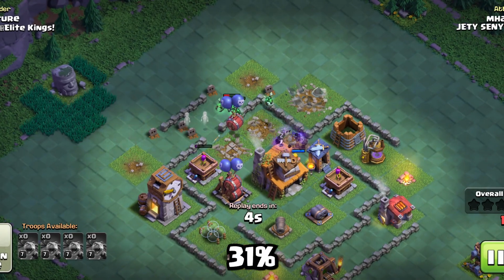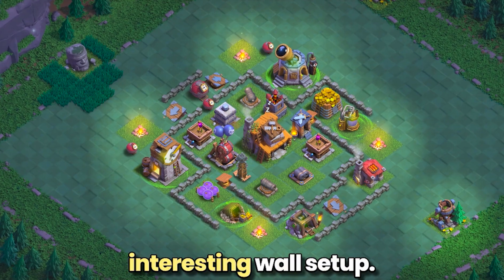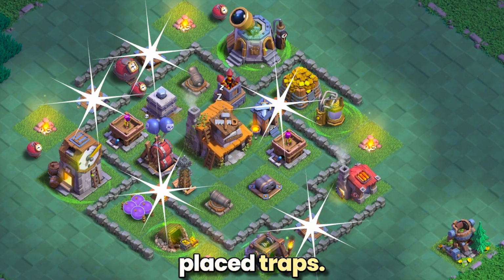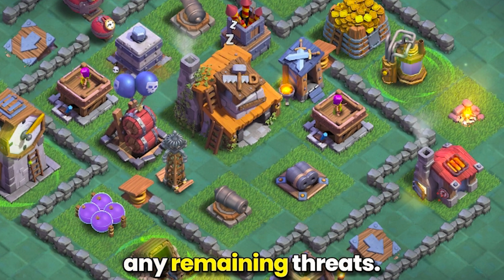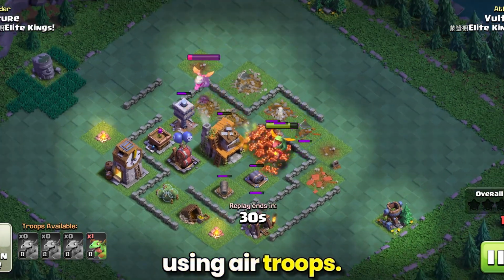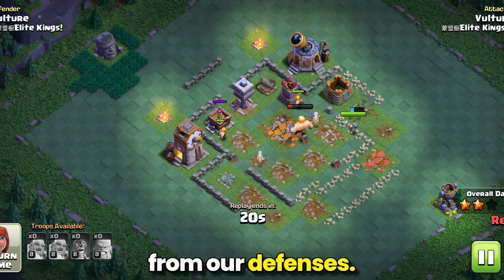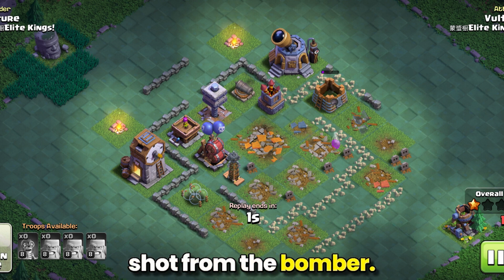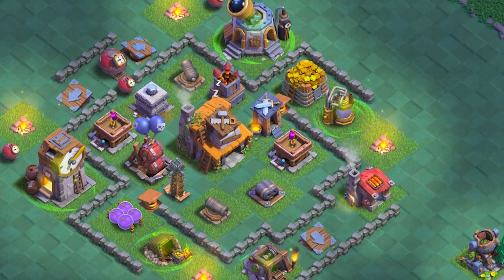New BEST BH4 BASE of 2026 (Stage 1/2) ⚒️ INSANE Builder Hall 4 Base Link + Proof Replays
🎯 Ready for battle? Today, I'm sharing a killer BH4 Base that’s been crushing attacks! 💥 Watch as I break down the layout, explain the strategy behind it, and show real gameplay where it holds strong under pressure.

Hope you like my videos. I put a lot of work into them, trying to explain and show every little thing so you know the most important details of each base layout.

🔔 I will bring you many new base links I have been testing, so don't forget to activate the bell to avoid missing any new bases!

👉 Let me know what Base Layouts you want me to upload. I will read your comments and will try to answer all of them.

      Support them using code ➡️ BLUE ⬅️

I'm Bob, the Builder, and I will work hard to bring you the Best Clash of Clans Bases available for every Town Hall level.

I will build all the best-performing bases in CoC and share the Base Links with my community, so you won't have to worry. I am always ready to create new bases after updates and balance changes so we always have the most actual base links ready.